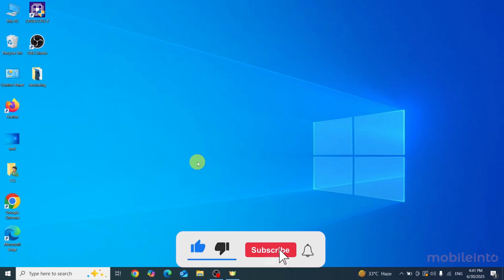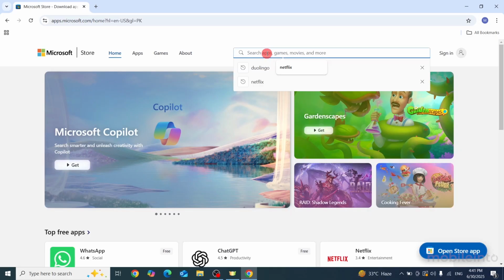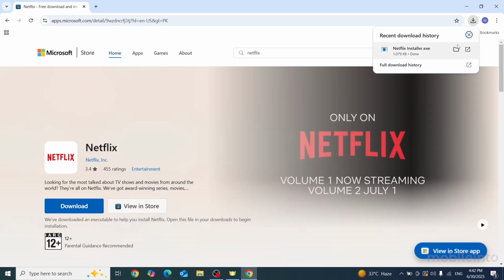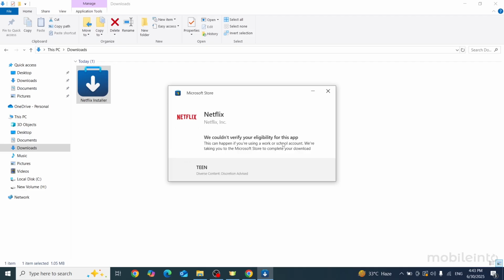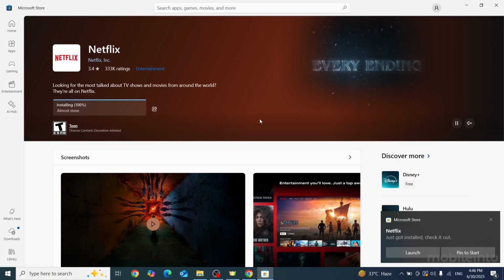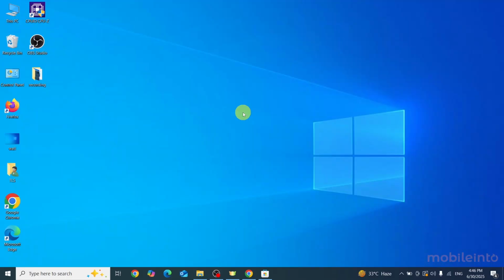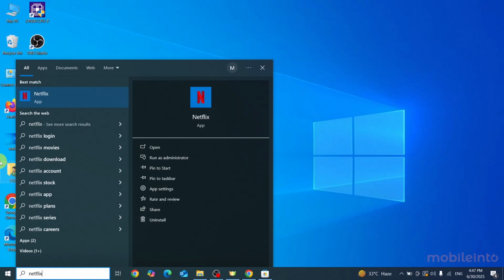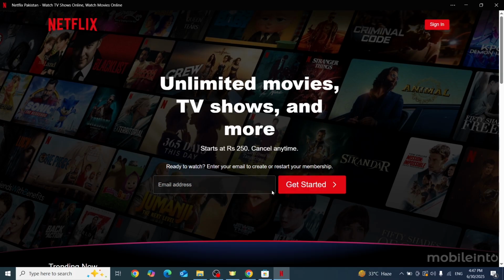[2026] How to Download Netflix in Laptop/PC - Install Netflix App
In this video learn how you can download Netflix app on Windows 10/11 laptop. If you want to install Netflix app or you want to add Netflix app on desktop, follow these steps.